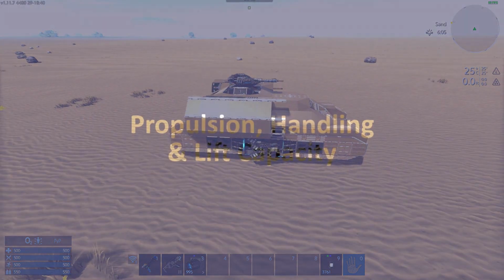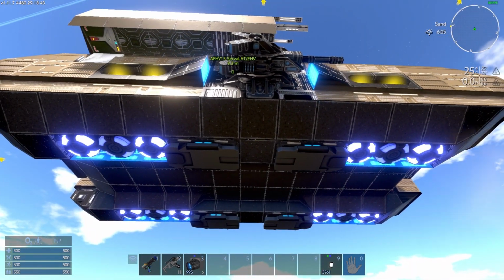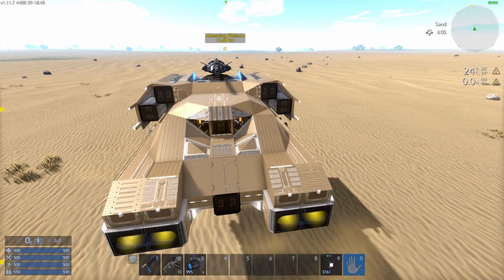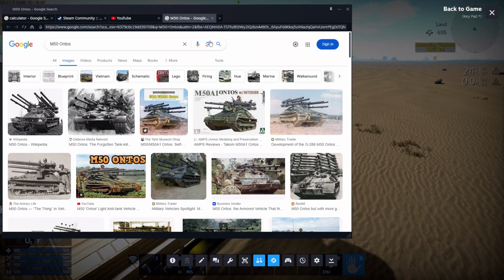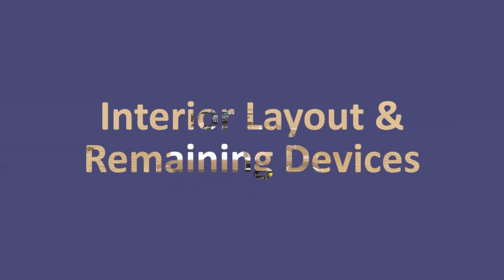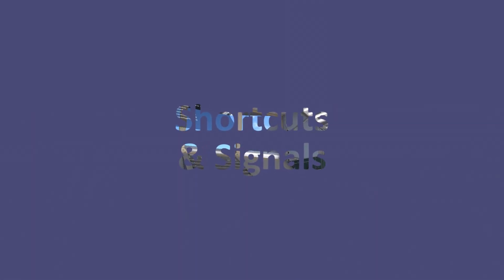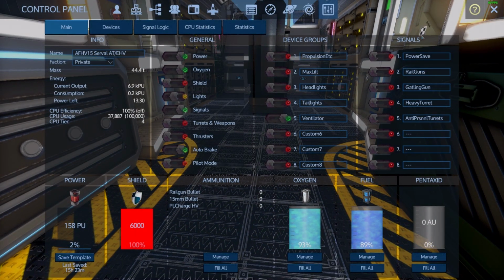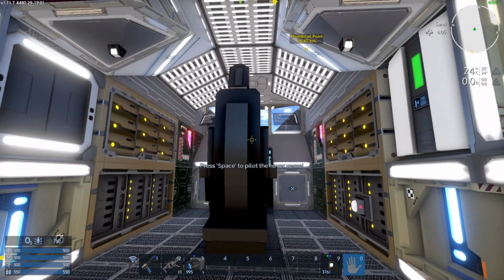AFHV15 Serval ATEHV Tour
In this Vehicle Tour video of the Serval Anti Tank & Emplacement Hover Vehicle from my "Armoured Fighting Hover Vehicles" series of vehicles for 'Empyrion: Galactic Survival', I show you around this military single person anti-tank & anti-turret vehicle armed with 4 Rail Guns.

!CAUTION - May contain adult language!

Recording Software used: Nvidia ShadowPlay
Video Editor used: Olive
Image Editor used: GIMP)

• Clicky Skippies:
0:00 - Intro and Role & Task Equipment
1:36 - Propulsion, Handling and Lift Capacity
6:00 - Power, Fuel and Air
6:45 - Weapons, Defences and Construction
9:08 - Resource Gathering, Production and Storage
11:34 - Interior Layout and Remaining Devices
15:55 - Shortcuts and Signals
20:24 - CPU and Upgrading, plus included paint colours